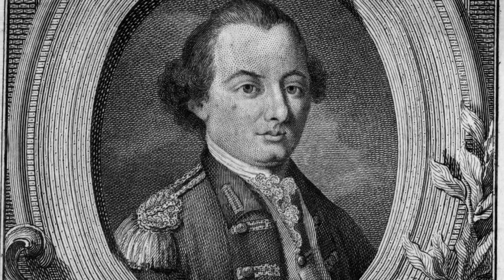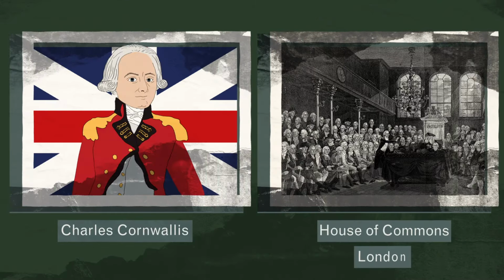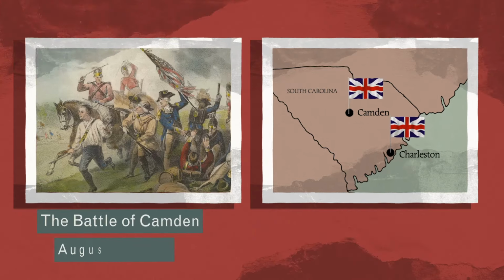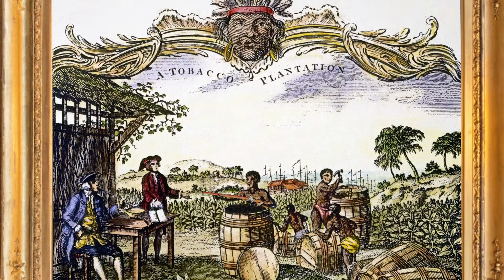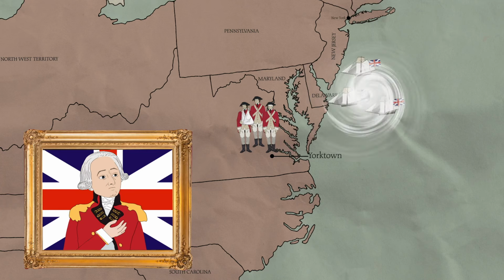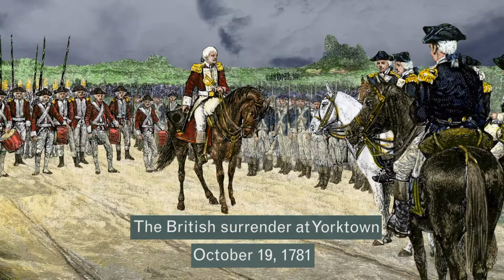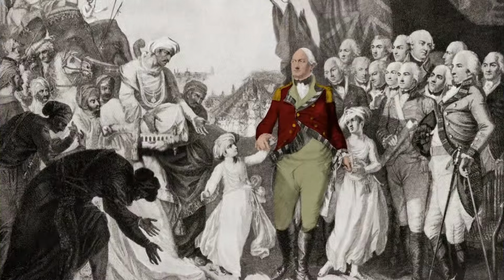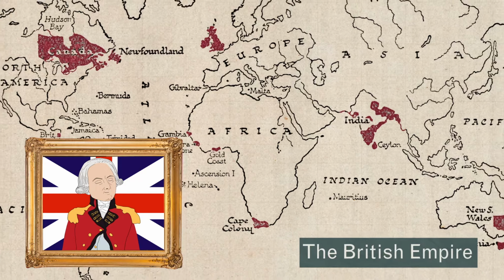Cornwallis: A Great British General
Who was Charles Cornwallis, Britain’s commander of the Southern Armies in the Revolutionary War? A respected and long serving general, his doomed attempts to win hearts and minds in the Southern colonies led directly to the British defeat at Yorktown.

This video was supported by a generous grant from Americana Corner and the American Battlefield Protection Program.